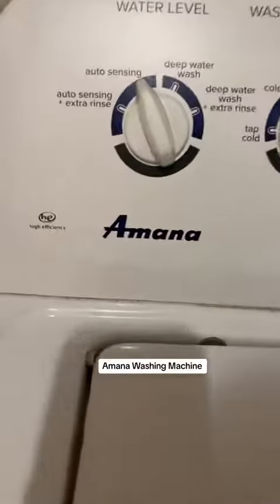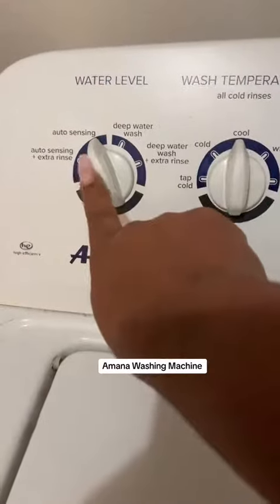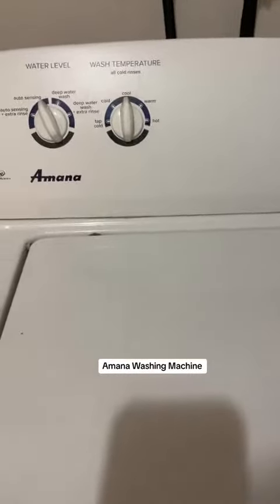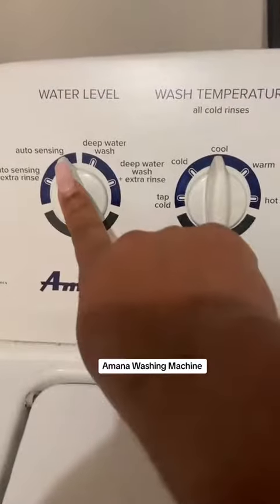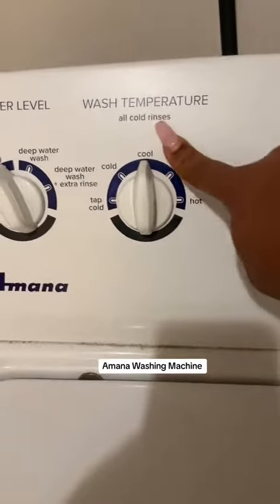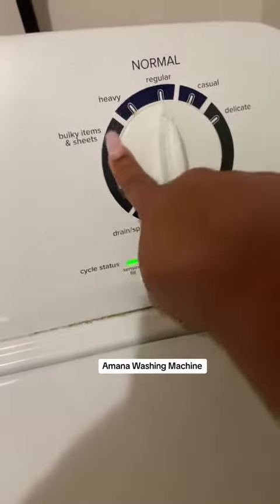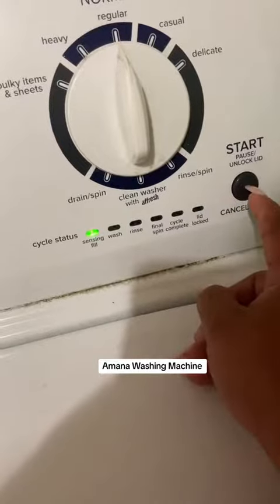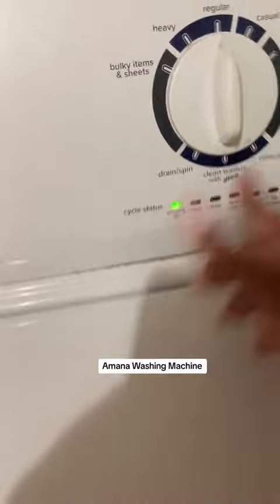Amana Washing Machine Review